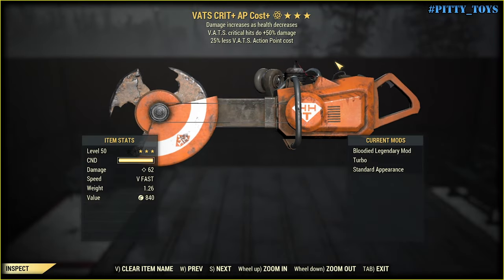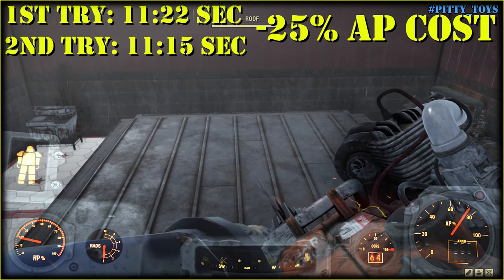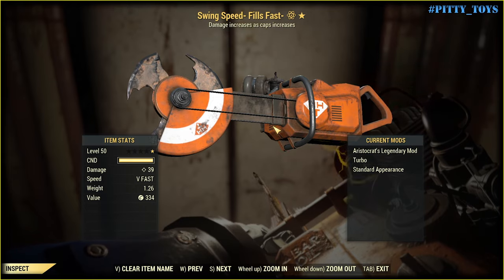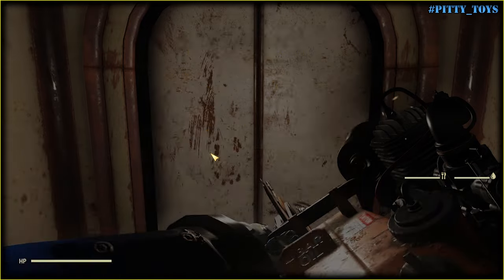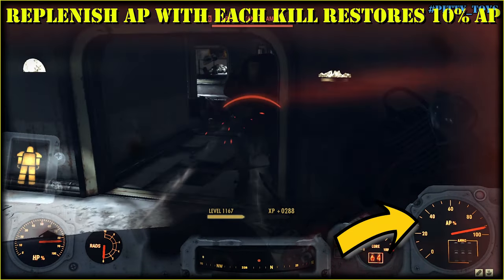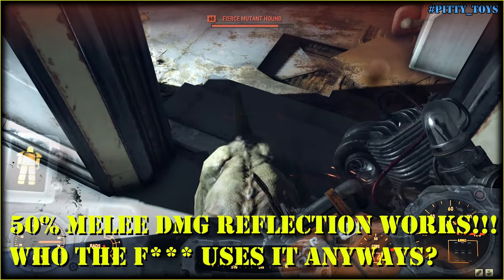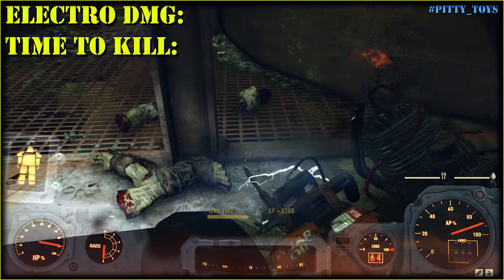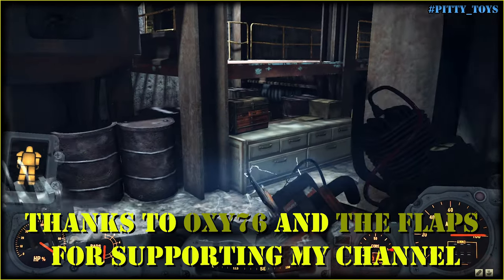Fallout 76 - How 2⭐ Legendary Effects work with Auto Axe + Weapon Mods Test. Watch before buying!!!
1️⃣ In this video ...
I check all offensive legendary mods/effects we can use with Auto Axe.
2️⃣ Timecodes
intro and first "joke" test - 0:00
Faster Swing Speed - 1:16
Critical Hits Meter fills faster - 1:46
Less AP Cost in VATS + VATS Crits do more dmg- 2:04
Replenish AP with each kill - 2:35
Power Attacks do more dmg - 2:56
Reflect some Melee dmg by blocking - 3:26
Do more damage while standing still - 3:44
Weapon Mods - 3:58
3️⃣ Tag Pool
fallout 76
fallout
fallout 76 auto axe mods
fallout 76 auto axe build
fallout 76 auto axe
fallout 76 the pitt rewards
fallout 76 best melee
fallout 76 best melee build 2022
fallout 76 best melee weapon
fallout 76 new update
fallout 76 news
vlad armstrong